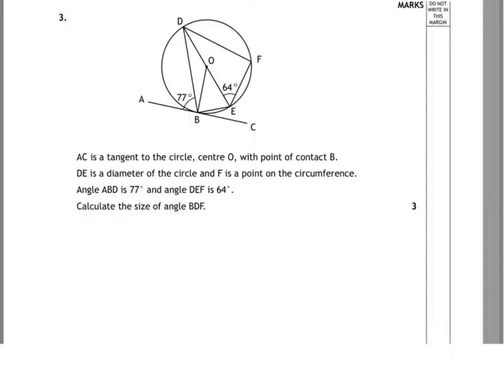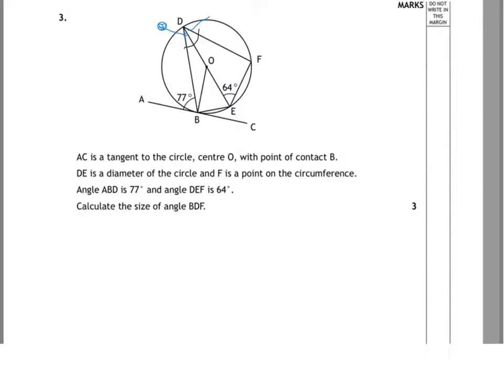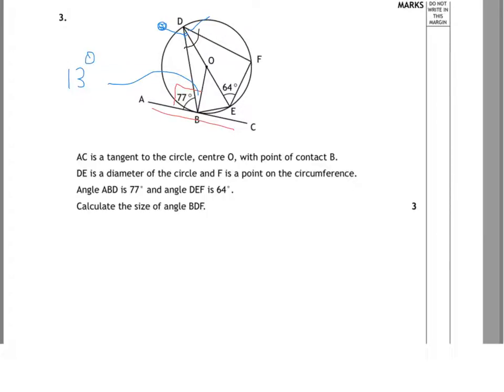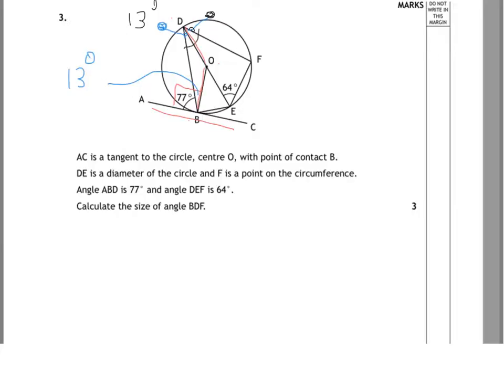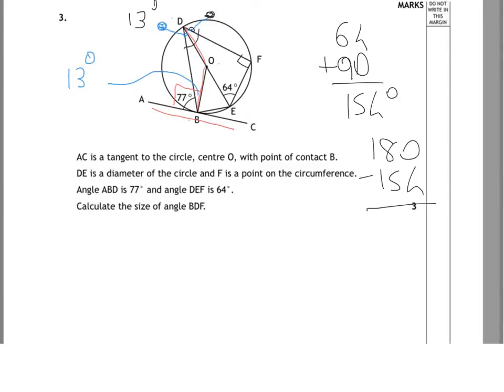n5 section 18